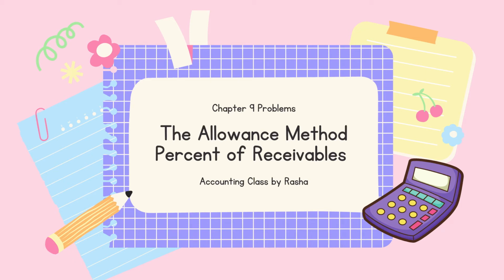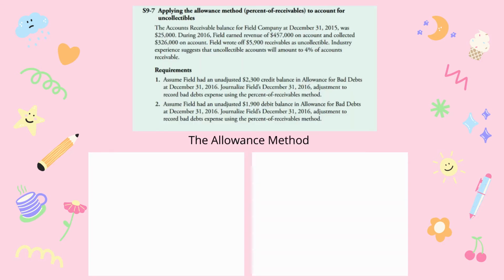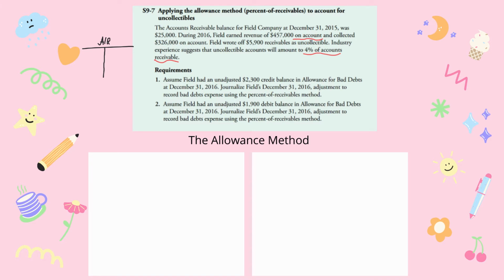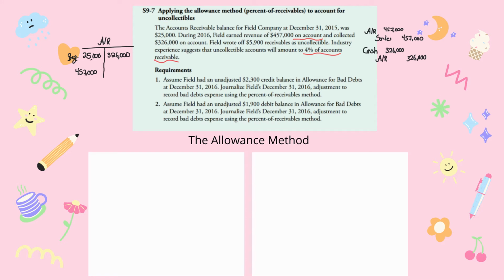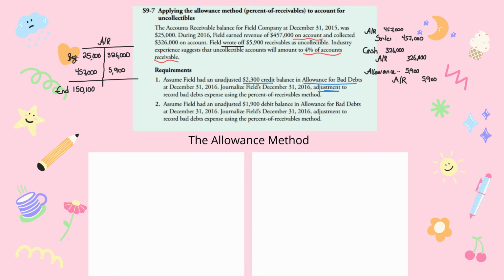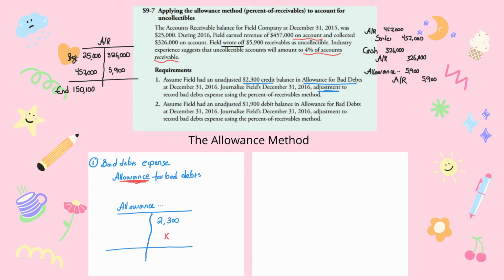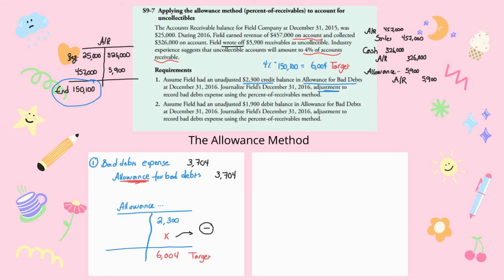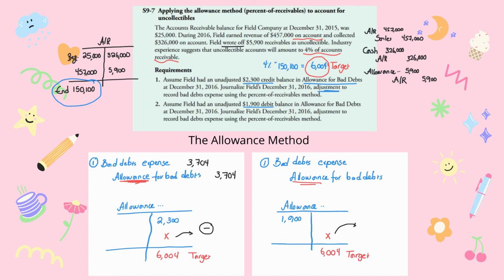Allowance Method (Percent of Receivables)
In this video, I will explain the percent of receivables under the allowance method in recording the adjusting entry for estimating uncollectable receivables using Horngren's Accounting 11th edition.